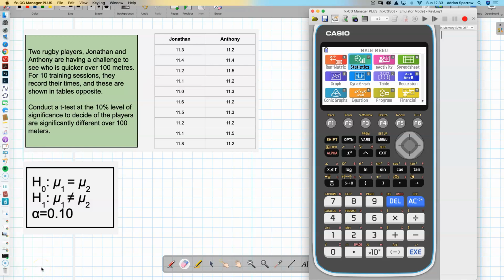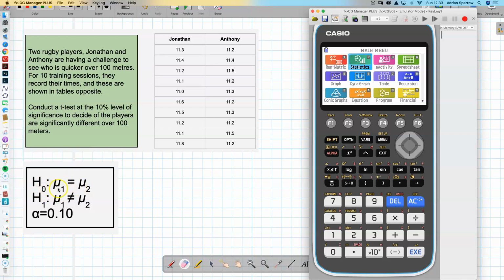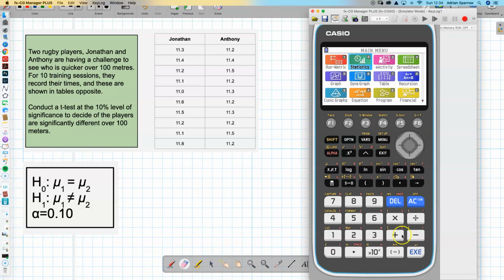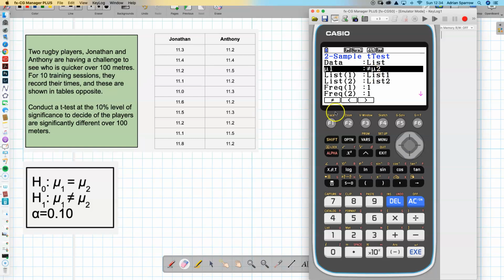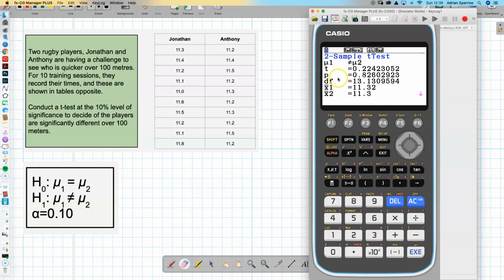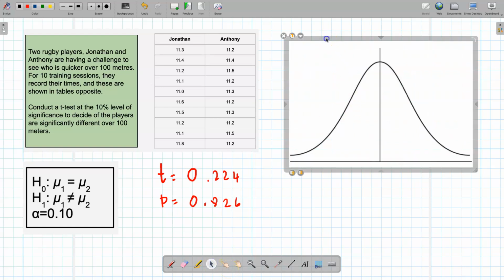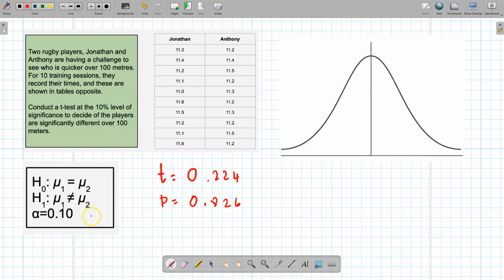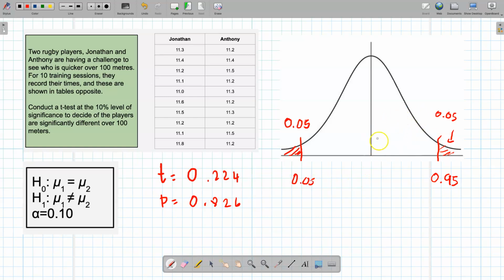2 sample t-test lists